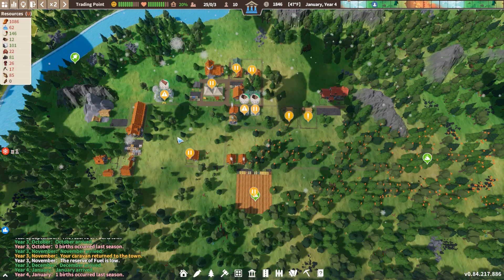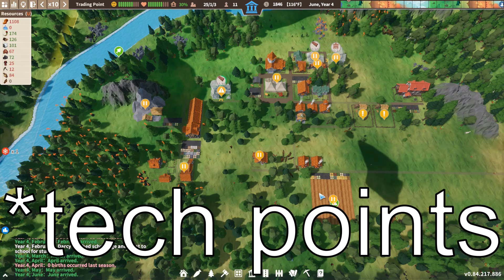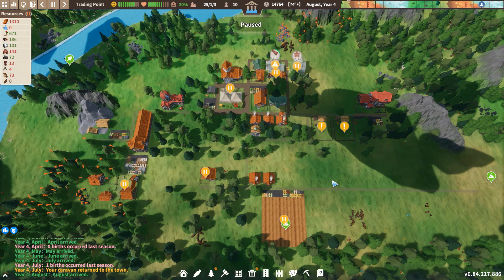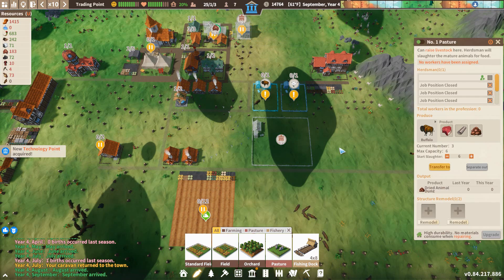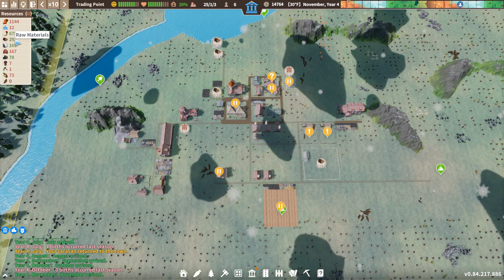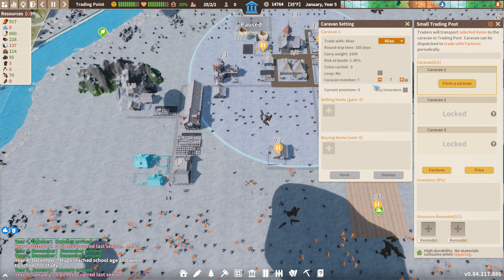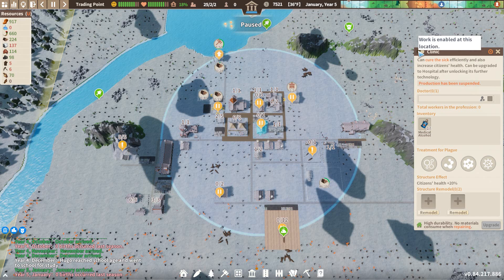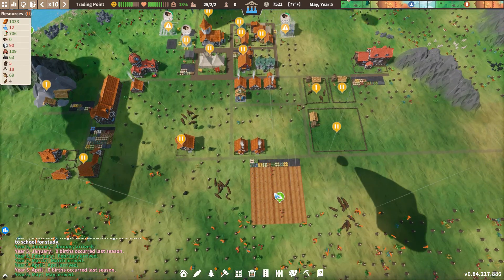Settlement Survival 03 - Trading Silver & Gold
Welcome to Trading Point!  We're adapting our extreme start strategy as we explore the new factions and trade update in Settlement Survival.

For this let's play, we're playing the first 25 years of Settlement Survival on extreme difficulty.    We've come prepared with a market place layout that makes getting started easy and an extreme start strategy we're developing together as we explore the new trade and factions content update.

Town Name:  Trading Point
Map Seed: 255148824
Map Size:  Medium
Difficulty:  Extreme
Disasters: On

ABOUT SETTLEMENT SURVIVAL

ABOUT FACTIONS & TRADE

We have added 5 new Factions

4 of which are from unique cultural regions. And these Factions can provide you with up to 25 new buildings, 4 new crops and 17 new recipes as your reputation level increases gradually after completing events and trading with them.  As for the 5th one, he is the merchant who take advantage of the fruits of your hard labor in the previous version.

In addition, the new Trade Mechanism and Wonder Buildings are highly related to these Factions and will be introduced in detail in the following sections.